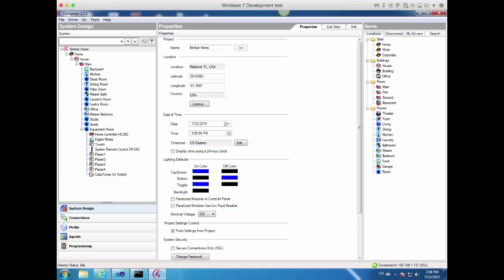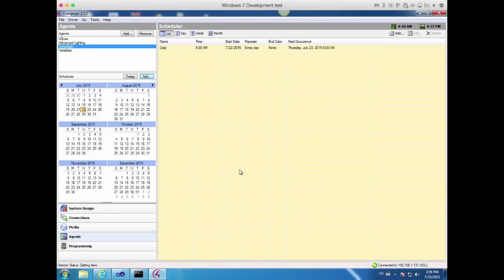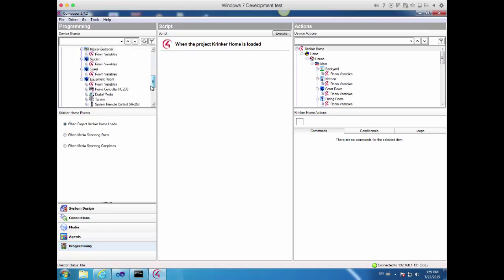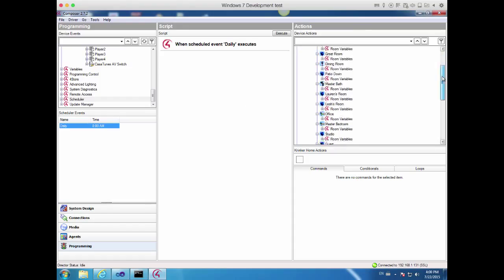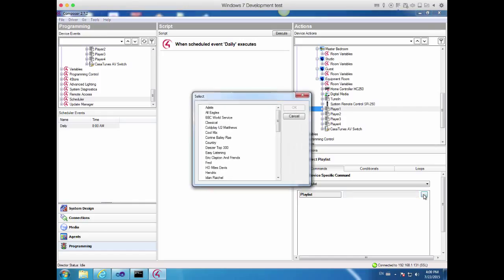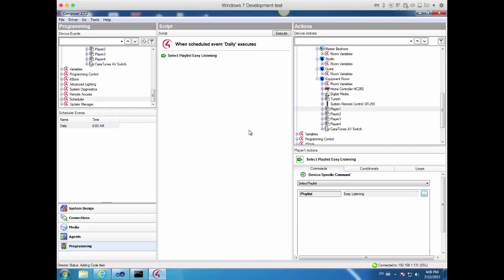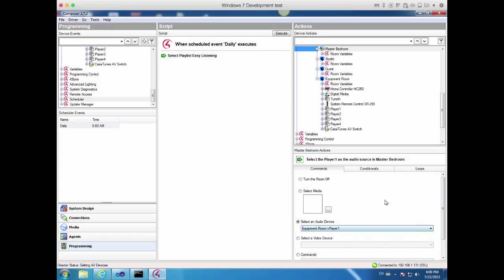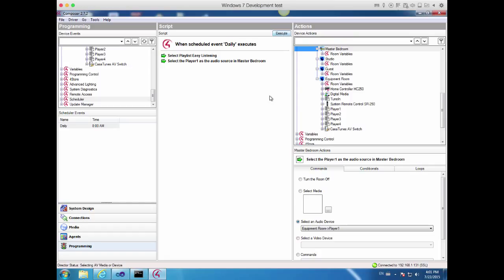Wake up to music using Control4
This video walks through how to setup a schedule event on Control4 and trigger a script to play a playlist on a specific player in a specific room.

This requires the latest CasaTunes release (v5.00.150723 or later) and Control4 2.7 or later.